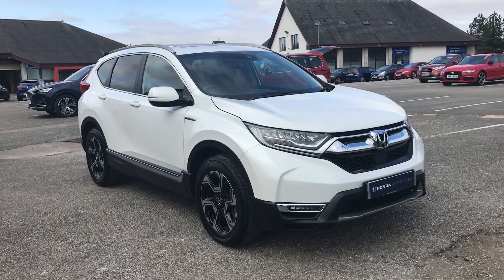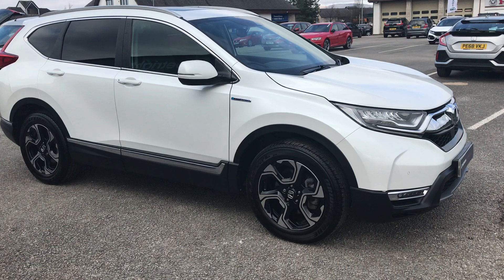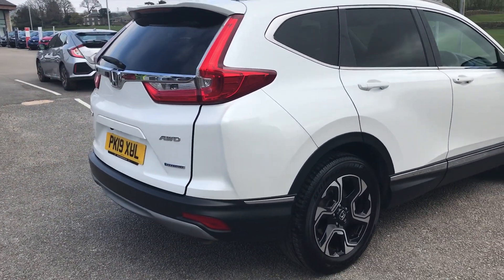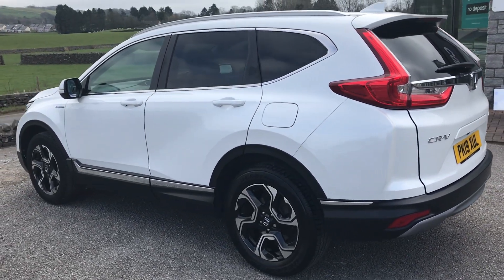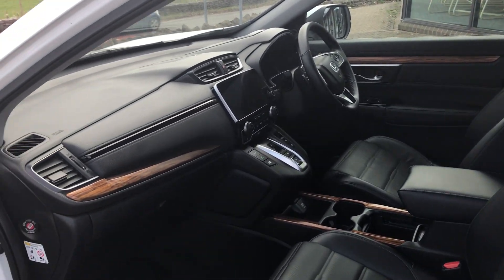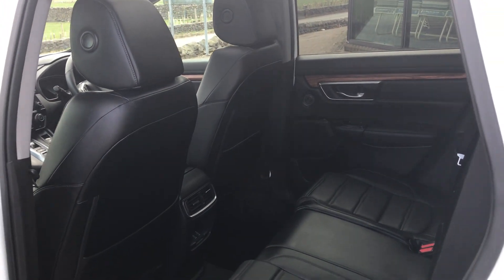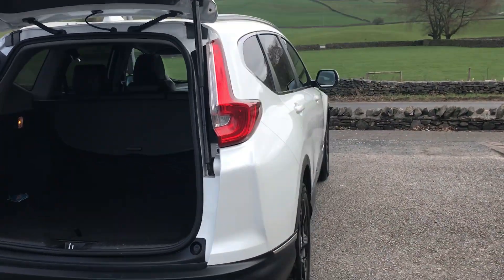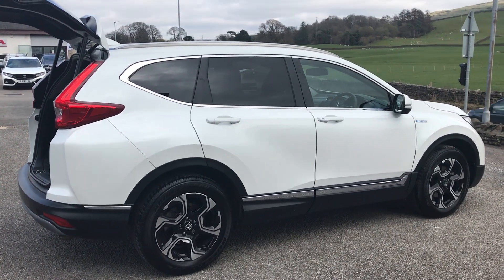Honda 2019 CR-V Hybrid Electric | Kendal Honda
Come and visit us at Lancaster Honda to see our latest cars: Kendal Honda,